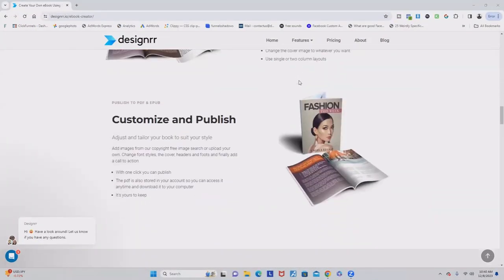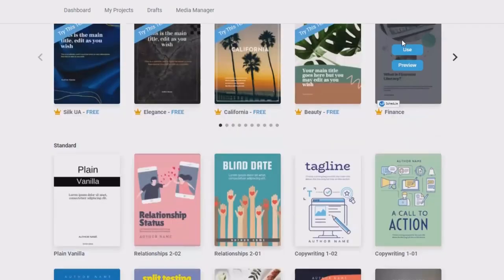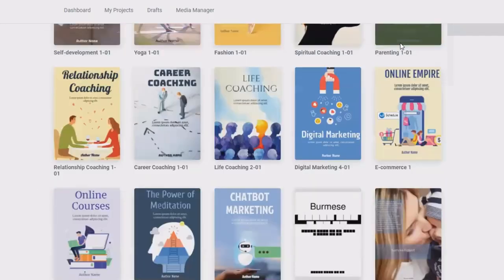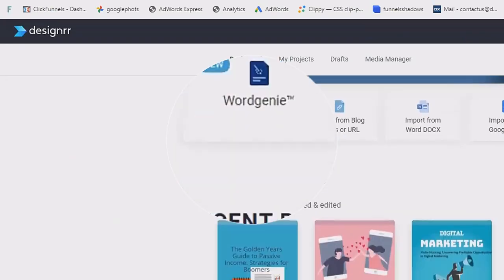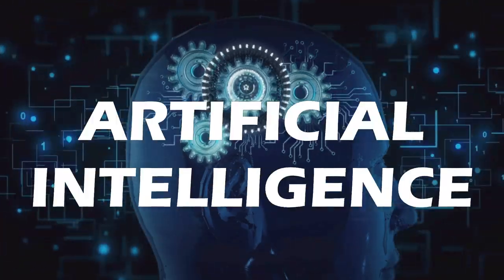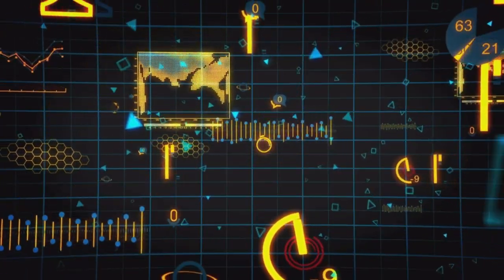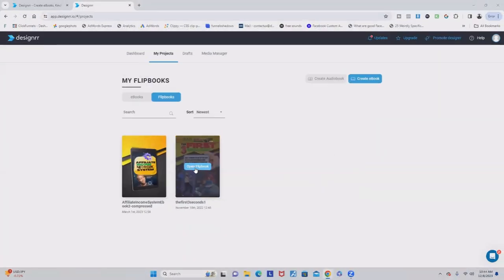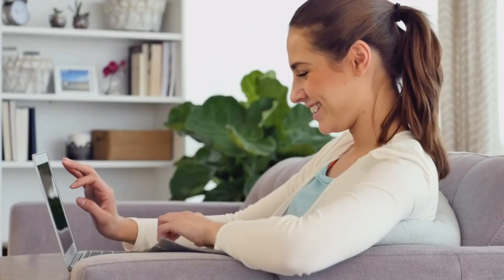My Best AI Software For Digital Products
My Top AI For Digital Products